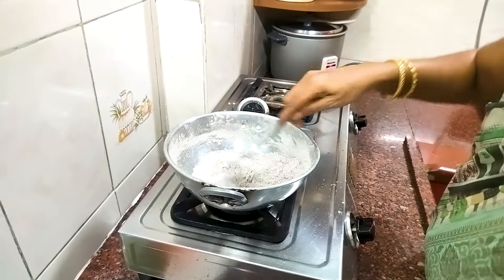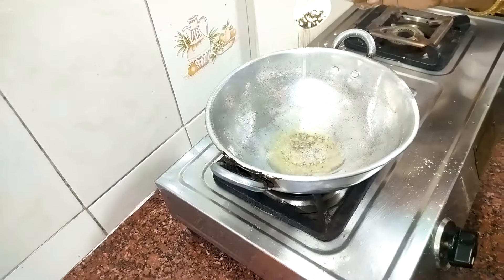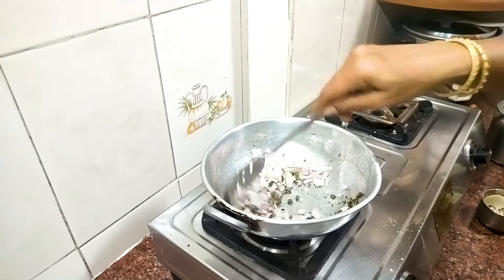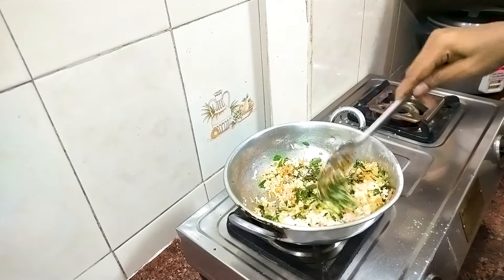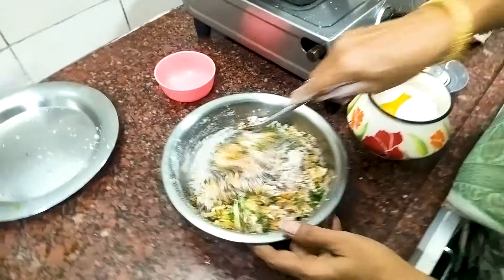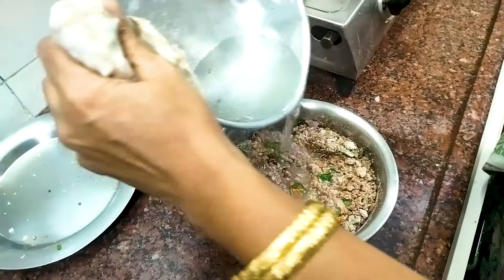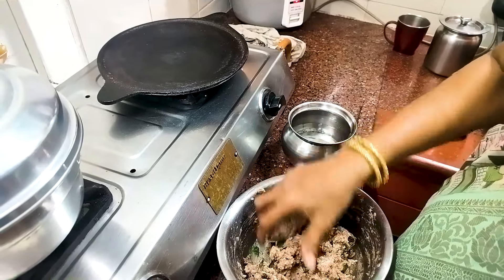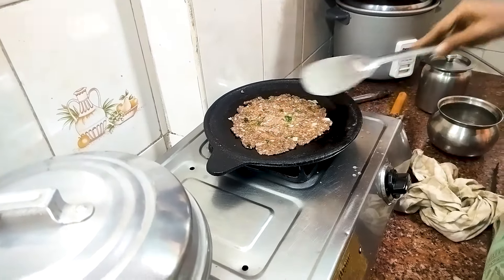Ragi recipe No 11 Rahi kara kolukattai & Adai healthy recipe மிருதுவான கேழ்வரகு கார கொழுக்கட்டை அடை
Ragi recipe No 11 Rahi kara kolukattai & Adai healthy breakfast snacks recipe மிருதுவான கேழ்வரகு கார கொழுக்கட்டை அடை